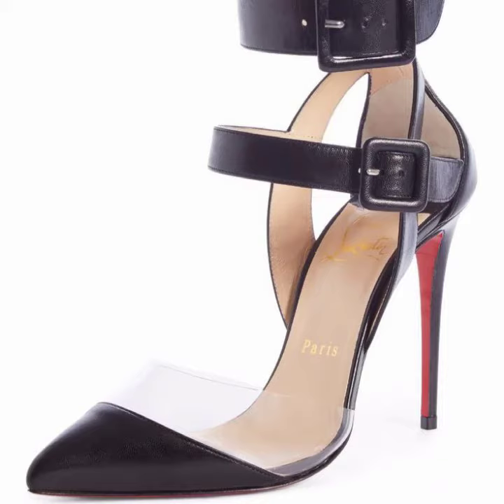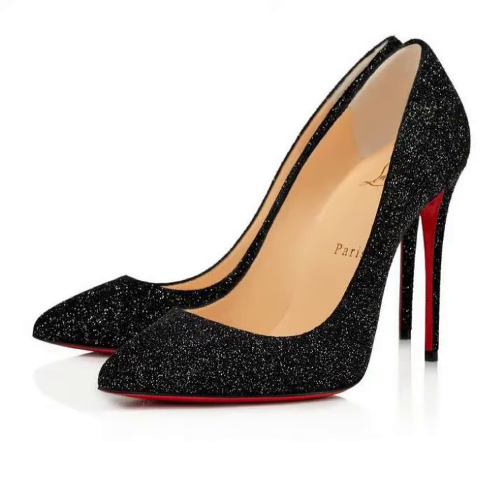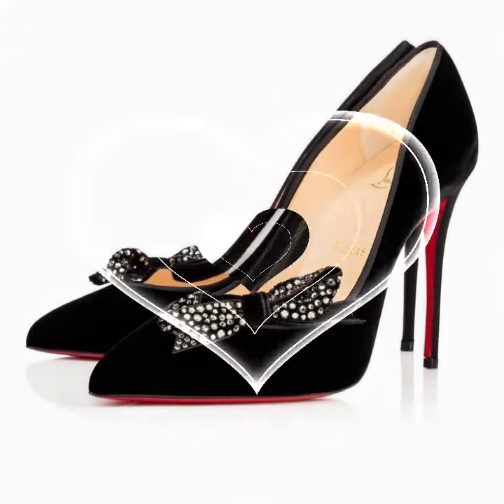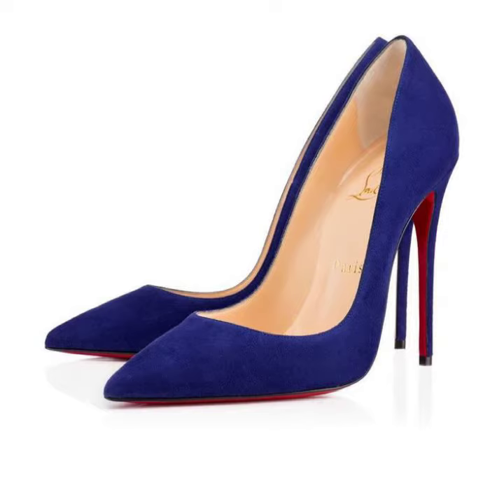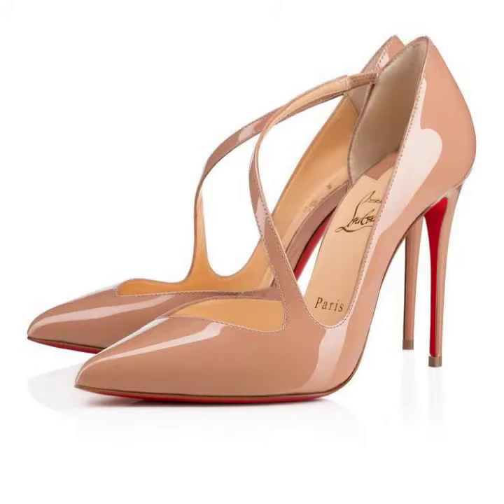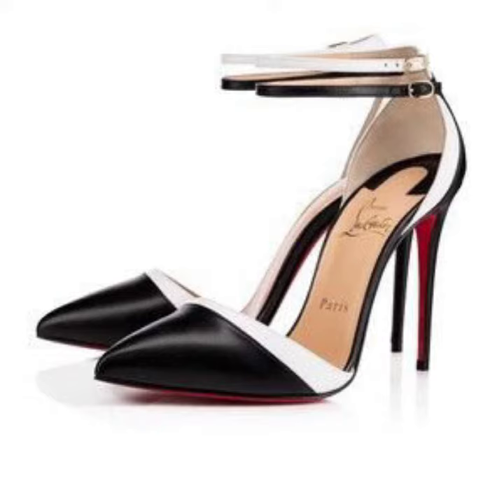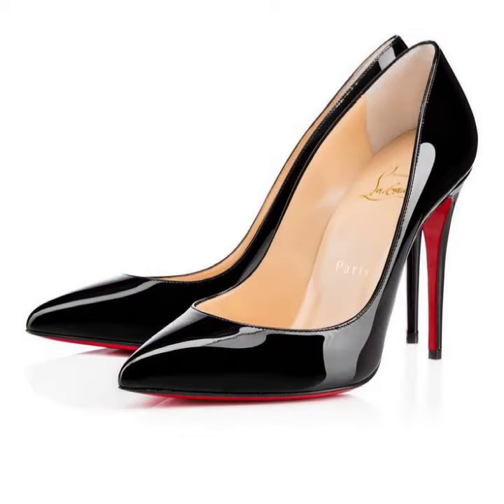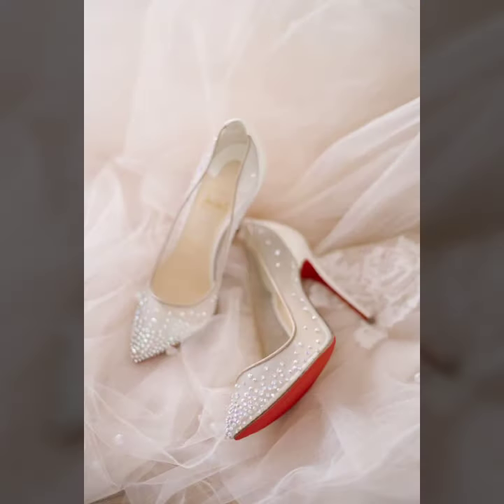New design and ideas for women of pointed toe high heel with red sole design